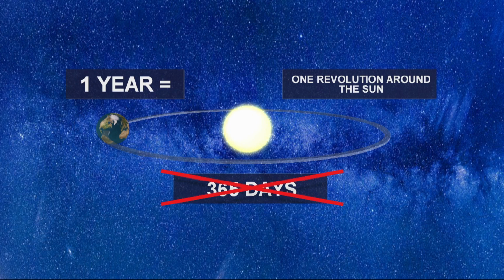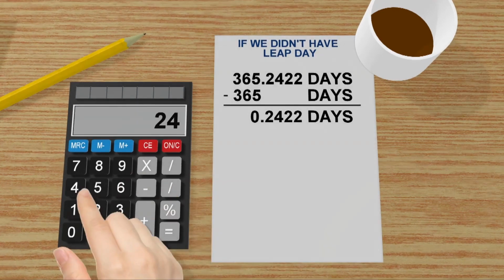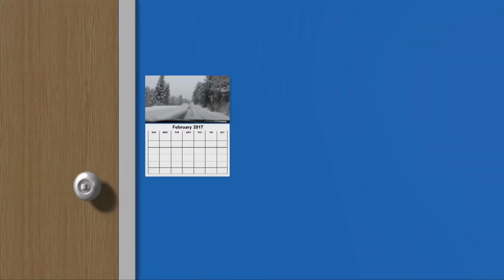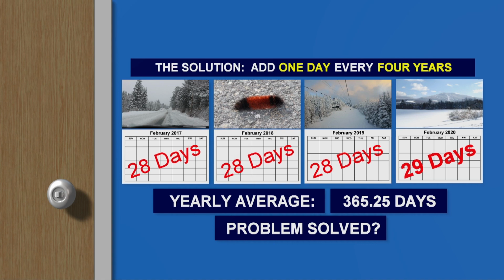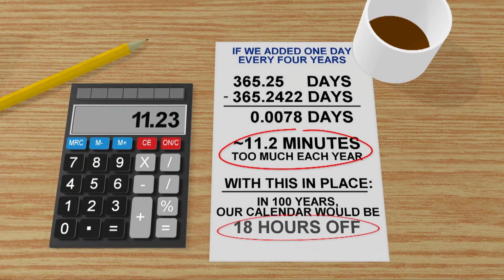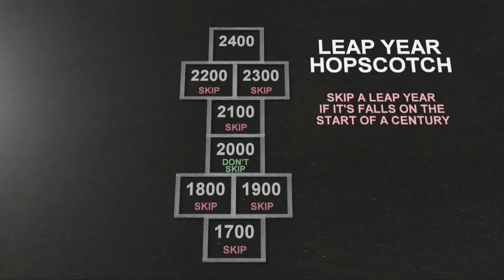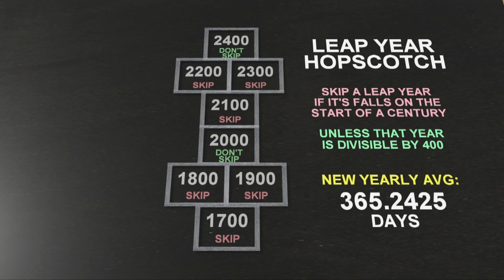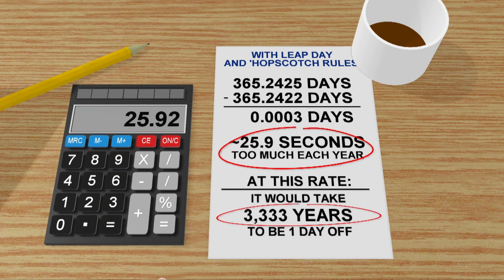What Is Leap Year, And Why Do We Have Them?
Meteorologist Ray Petelin shows us why we have a leap year every four years.